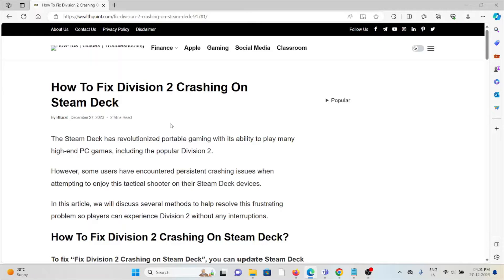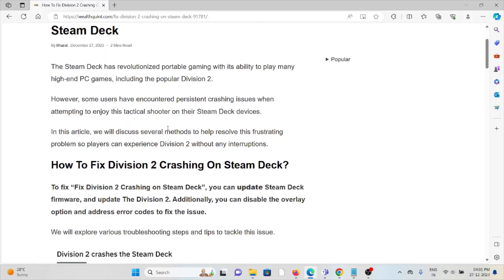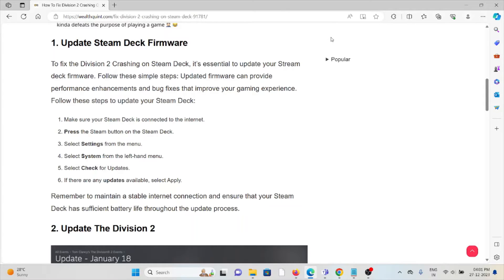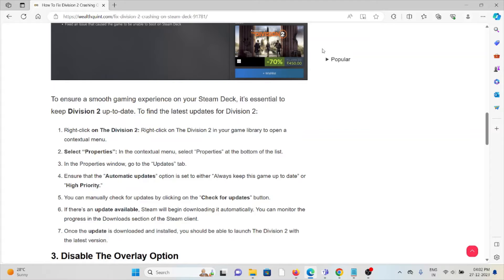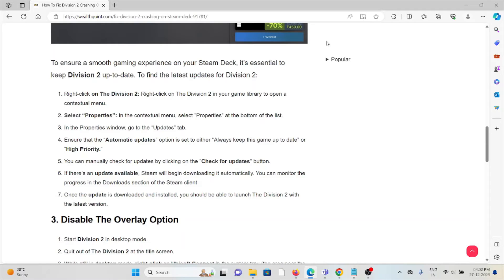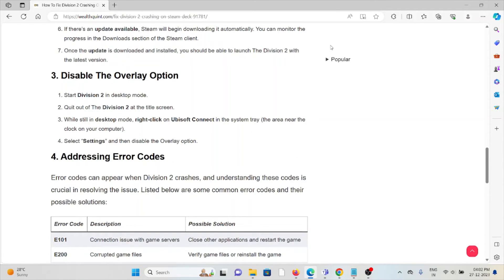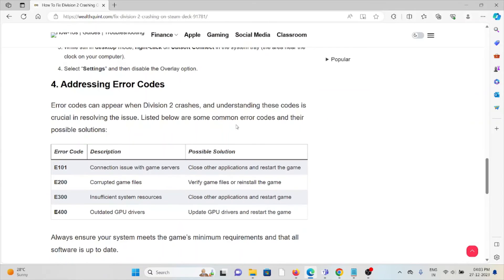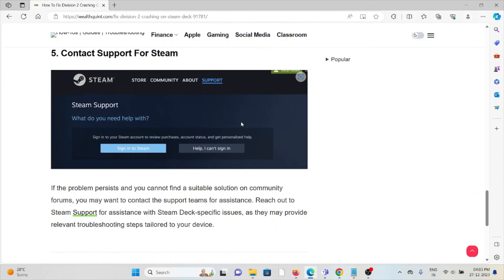How To Fix Division 2 Crashing On Steam Deck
The Steam Deck has revolutionized portable gaming with its ability to play many high-end PC games, including the popular Division 2.However, some users have encountered persistent crashing issues when attempting to enjoy this tactical shooter on their Steam Deck devices.In this article, we will discuss several methods to help resolve this frustrating problem so players can experience Division 2 without any interruptions.

0:00 Introduction
0:30 Solution 1:Update Steam Deck Firmware
0:51 Solution 2:Update The Division 2
1:29 Solution 3:Disable The Overlay Option
1:47 Solution 4:Addressing Error Codes
2:07 Solution 5:Contact Support For Steam